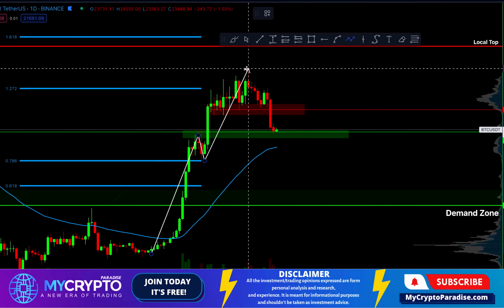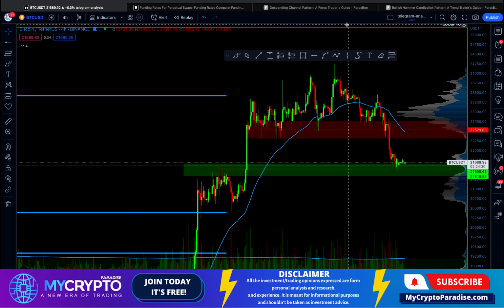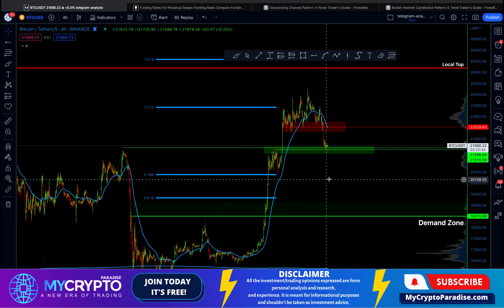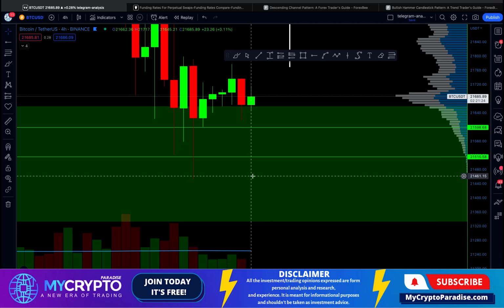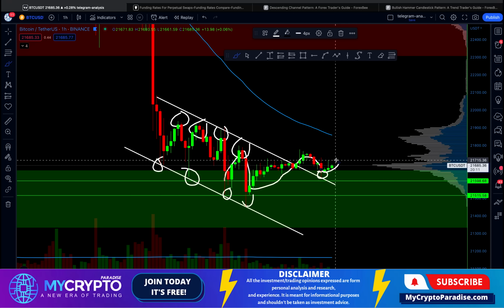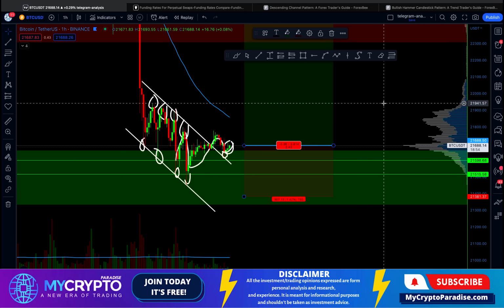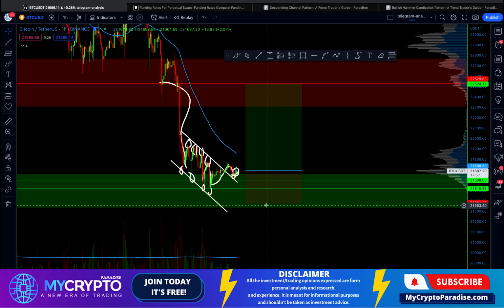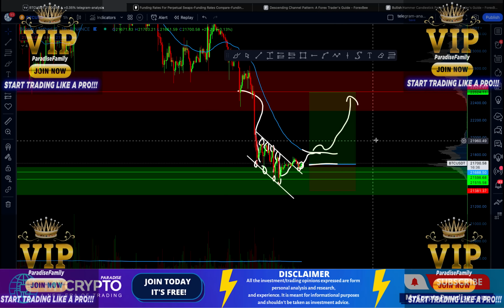⚠️PEOPLE SHORTING AT SUPPORT!!!🚨 BITCOIN WILL PUNISH THE NOOBS AGAIN!!!!!!!!✅ BTC analysis today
In the previous video I showed you all the important reasons to be bearish. At the time Bitcoin was trading at $23,333. I also explained why in Paradise similar VIP we are closing majority of our long positions and as you can see right now Bitcoin is trading around 7% lower than it was before. However, the things are starting to change right now and today we will be getting. Through some technical and fundamental analysis which will again help us to determine the next move of Bitcoin.

Join our FREE crypto trading telegram channels if you are trading on Binance, KuCoin or Bybit.

With the ParadiseFamilyVIP membership, you will get a personal crypto expert to help you with the basics, teach you how to execute our personal trades, and give you insights into our risk and fund management techniques. For you, it will mean taking your old trading strategy to a new level while also learning the basics.
We also offer an introductory call with one of our experts once you join the ParadiseFamilyVIP.

In the ParadiseFamilyVIP:

We share up to 4 of our best crypto signals daily with a proper risk/reward strategy (which means taking profits much more often than hitting stop losses, allowing us to be successful and profitable in the long-term). Real success is not when we win one trade; we succeed by trading consistently throughout the year and yielding a significant profit over time. As you can see, we are focused on a long-term, profitable trading strategy.

And why, you may ask... It is because ParadiseTeam includes insights from 4 deeply skilled traders. Trading is our full-time job, so we treat trading like a business, not a get-rich-quick scheme, although there are suddenly many of those, especially telegram.

You will also get daily technical analysis, updates, important fundamental analysis and all the insights of ParadiseTeam because our motto is "give a man a fish and you will feed him for a day BUT teach a man how to fish," you will feed him for a LIFETIME.

Plus, you will get access to your personal crypto expert from ParadiseTeam, who will be available 24/7 for your success.

If you want to get all of the trades ParadiseTeam takes and join our ParadiseFamilyVIP channel on telegram, where you will get daily market analysis in real-time, daily crypto trading signals (Trades we take), you will get your personal crypto expert who will be available for you 24/7 and more. Join us today! Best crypto signals, Crypto Signals MyCryptoParadise

MyCryptoParadise team makes YouTube videos on cryptocurrency news, crypto altcoin analysis, bitcoin trading strategies, and many more. You'll find many videos on gems to invest in and learn how to earn money using Bitcoin and other cryptos.
This market trading analysis applies to various exchanges, including Bitmex/Bybit and Binance.

None of our Bitcoin (BTC) - or any other cryptocurrency videos/online posts - are to be used as financial advice. We are not liable for any losses you may incur when trading crypto; always do your own research (DYOR).
Contracts for Difference ("CFDs") are leveraged products and carry a significant risk of loss to your capital, as prices may move rapidly against you, and you may be required to make further payments to keep any trades open. Between 74-89% of retail investor accounts lose money when trading CFDs. Therefore, these products are unsuitable for all clients, so please ensure you fully understand the risks and seek independent advice.